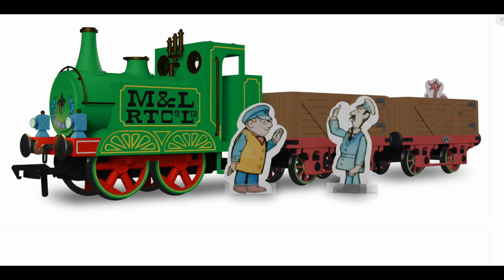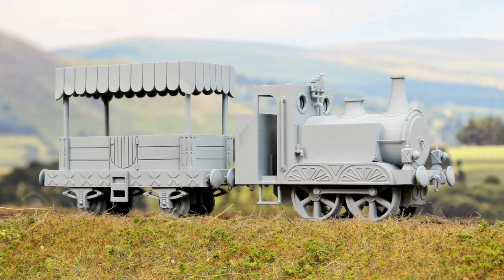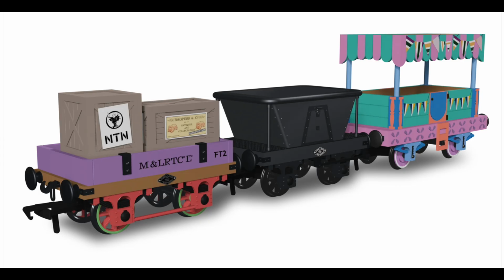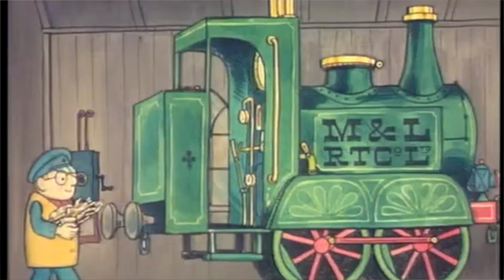RAPIDO TRAINS SURPRISE ANNOUNCEMENT!! IVOR THE ENGINE IS COMING!! THIS IS NOT A DRILL!! I REPEAT!!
Rapido trains have announced today along with rails of Sheffield the children's classic Ivor the Engine is finally coming to a model railway layout very very soon!! This announcement comes as a shock to everyone, myself included as this has been out of nowhere!!
The train set it self comes with Ivor the train, jones the steam, as well as a rolling stock pack to compliment the set. This set will also come with a brand new written Ivor story by the son of the creator of the show Daniel Postgate. Ivor will come with original sound from the recordings of the show, working headlamps as well as a glowing dragon egg in the fire box. There will also be 2d printed accessories based off the show so you can create your Own little story around this beloved little welsh tank engine!!